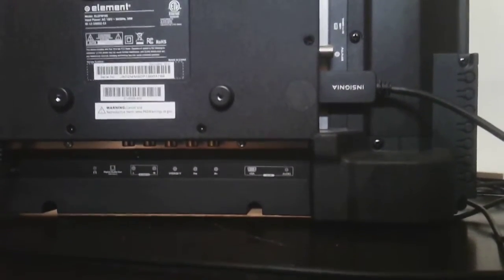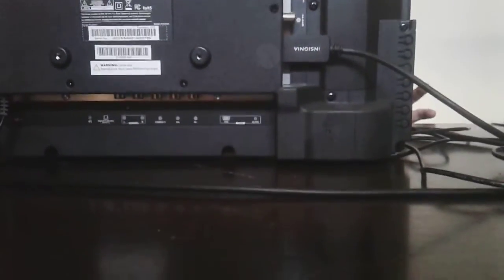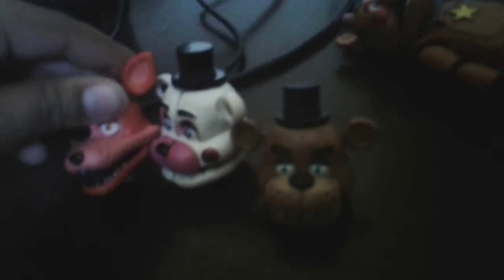I made fnaf toys